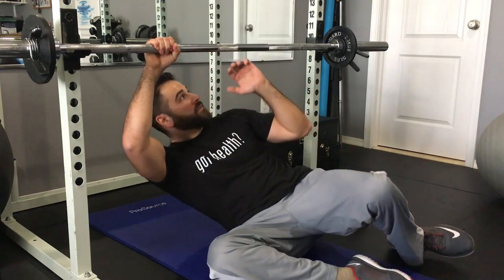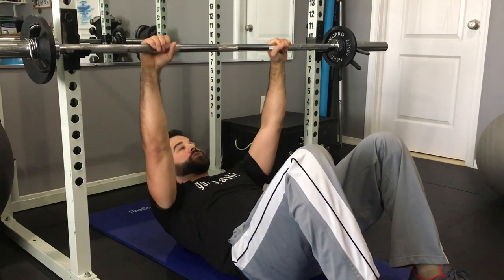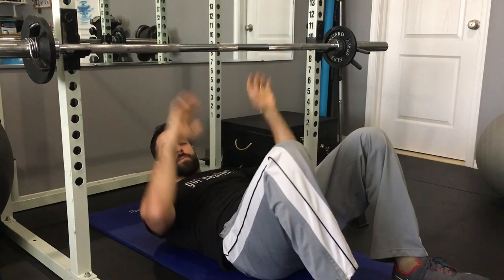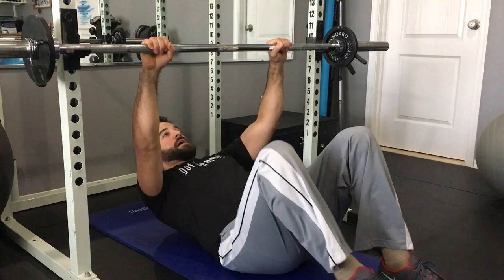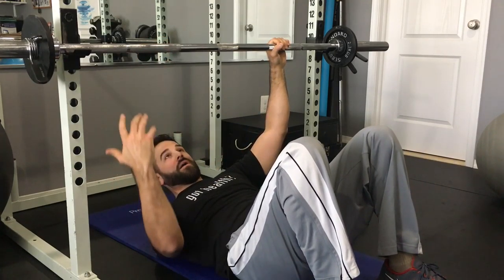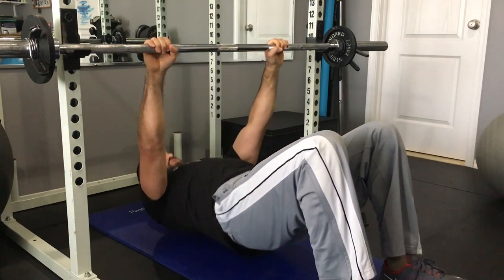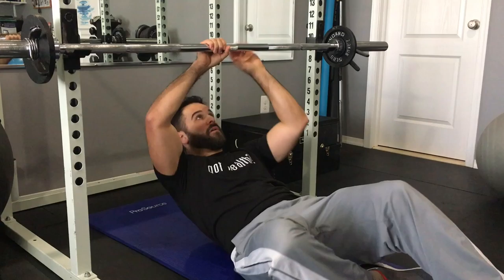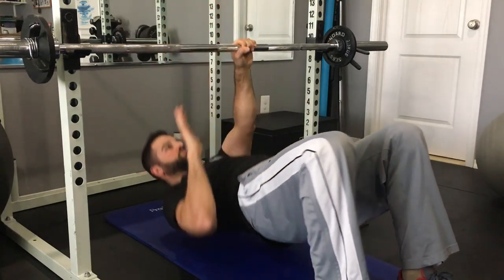Holistically Healthy TV #34 - Can't Do A Chin-Up? This Is A Great Upper Body Exercise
If you can't do a pull-up or chin-up yet, or just want another great upper body exercise, then check this out...  Today I show you how to perform the inverted row, which is a great way to build up the upper body.  This helps the back, shoulders, biceps, glutes, core and legs.

Jim Burdumy is a certified Holistic Lifestyle Coach, Exercise Coach, and a Personal Trainer.  Jim wants to help as many people as possibly to be healthy, happy and educated about how to take care of themselves.  Jim does public speaking, corporate wellness and one on one coaching/training with people who are serious about helping themselves become the healthiest version of themselves.